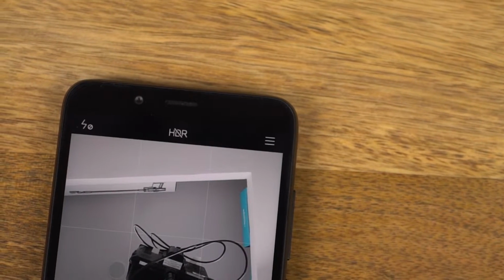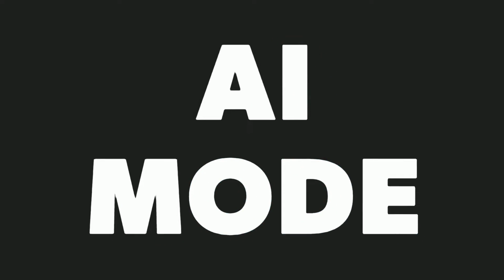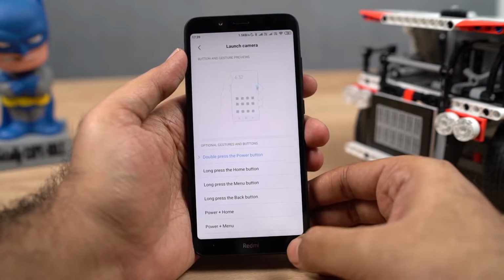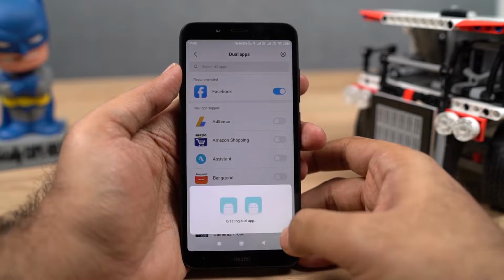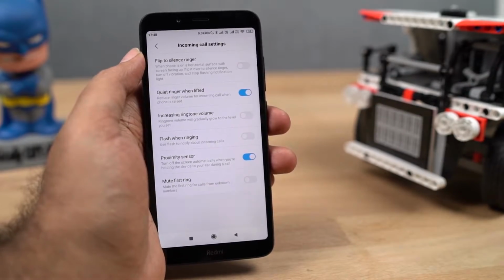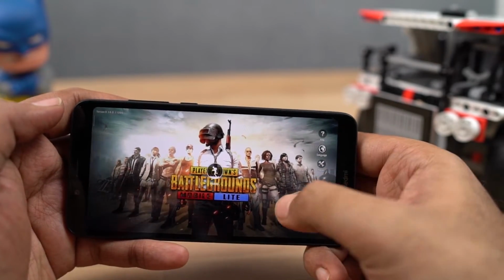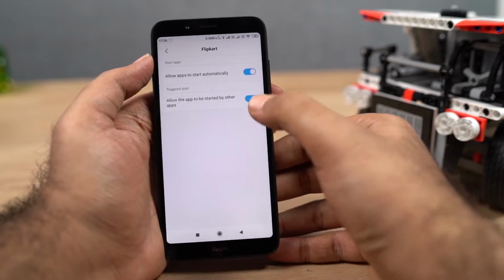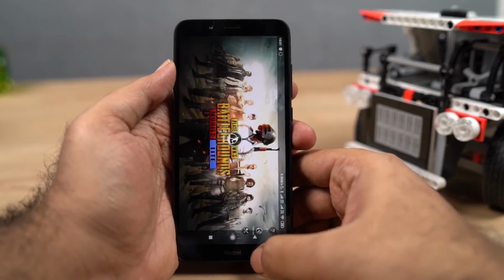Redmi 7A 40+ Best Features and Tips and Tricks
In this video, I'll be showing you the best features of Redmi 7A. I have already made a video on the tips and tricks section, where I've covered many things, which I won't be covering in this video. So definitely check that video